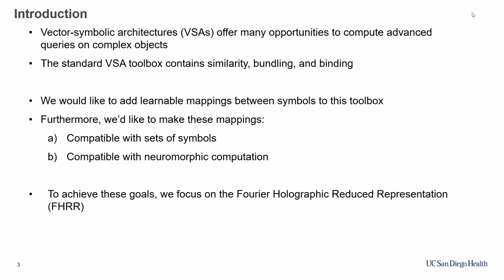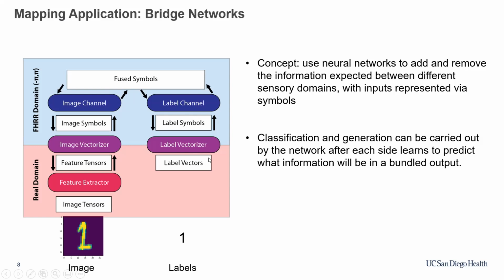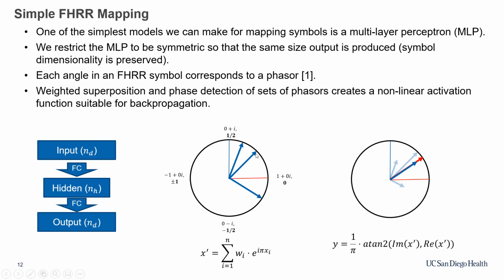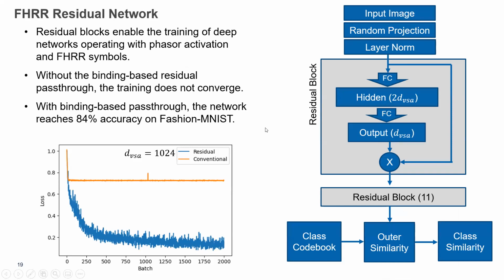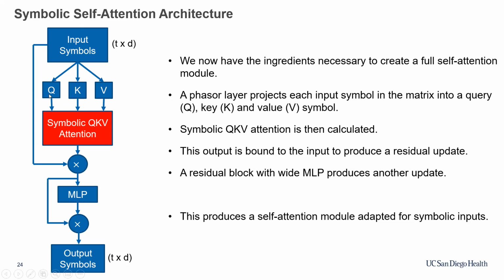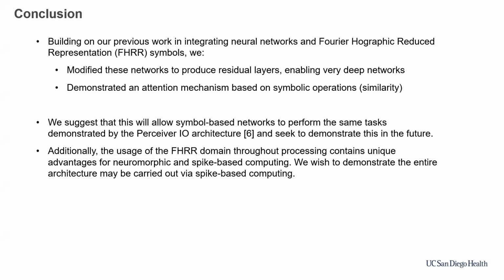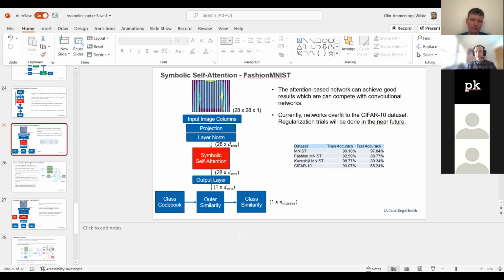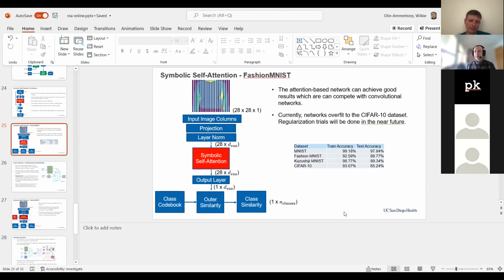VSAONLINE. WS22. Wilkie Olin-Ammentorp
VSA/HD Webinar Series. Wilkie Olin-Ammentorp.